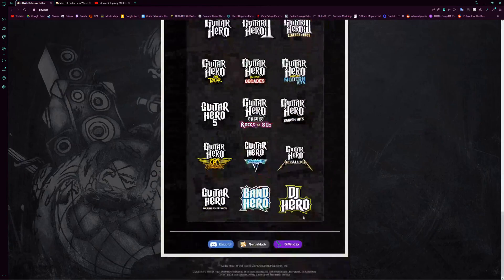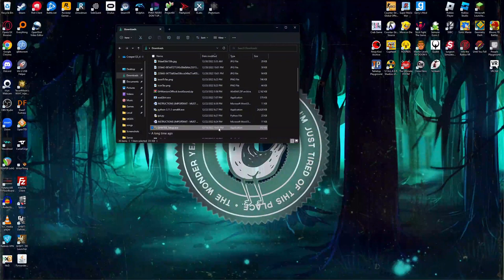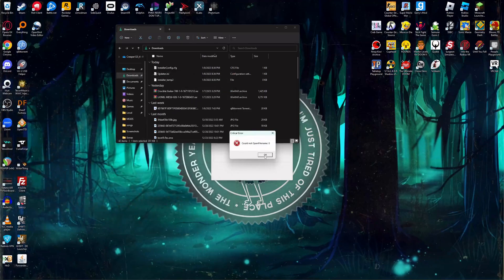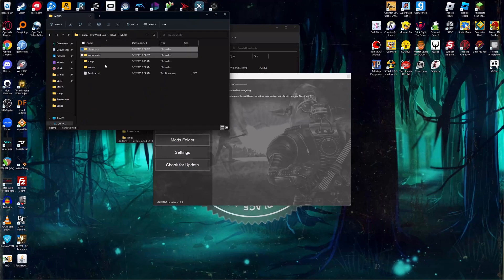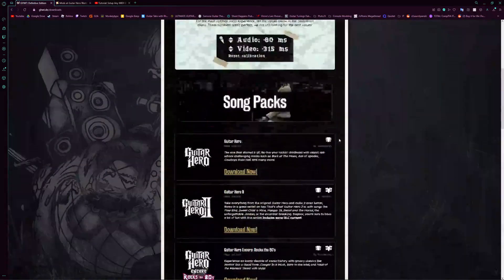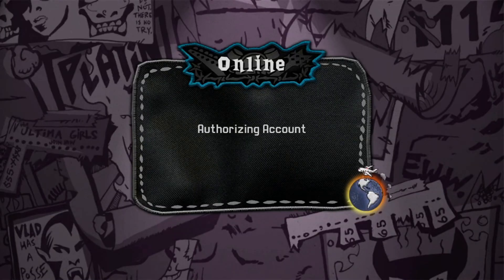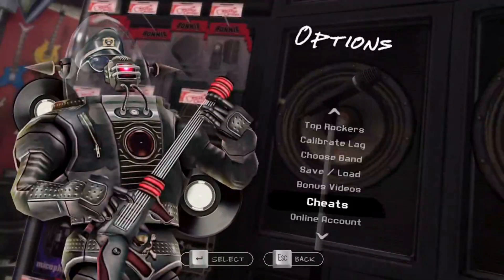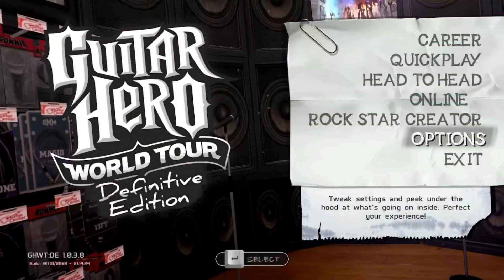Guitar Hero World Tour: Definitive Edition Setup + Online and Mods (OUTDATED)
Forgot to mention, before opening the setup file turn off your antivirus or make an exception, seems to be an issue that the setup causes a false positive.